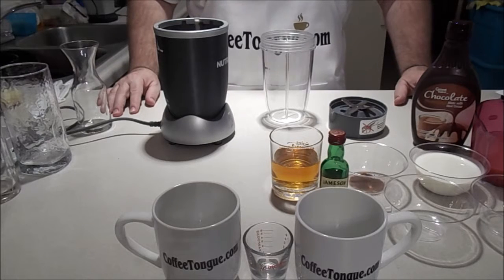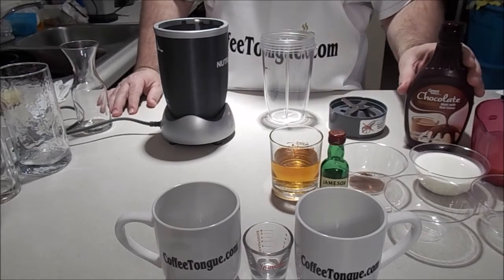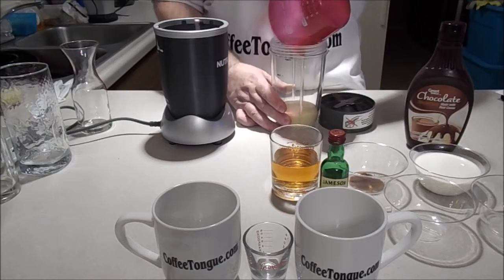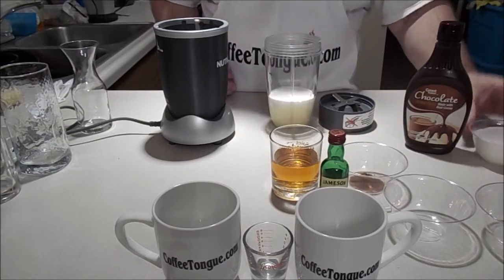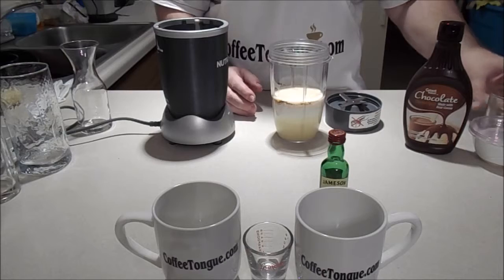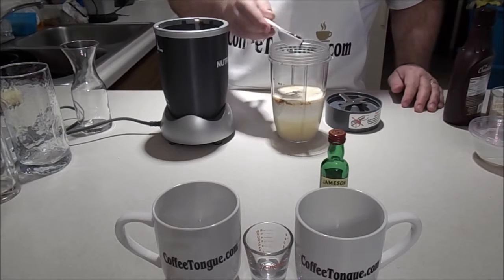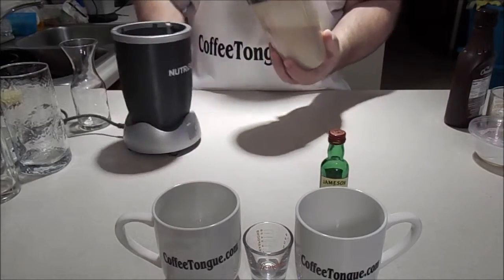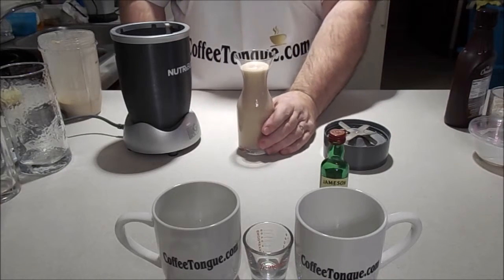DIY How To Make Irish Cream at Home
I show you how to make Irish Cream at home.  This recipe tastes just like Baileys Irish Cream.
Ingredients:
1/2 cup heavy cream
3/4 cup sweetened condenced milk
1 TBS chocolate syrup
3 1/3 shots of Irish Whiskey
1/2 tsp vanilla extract
1/4 tsp almond extract
1/2 tsp instant coffee

Just mix all ingredients in a blender for a great tasting Irish cream.